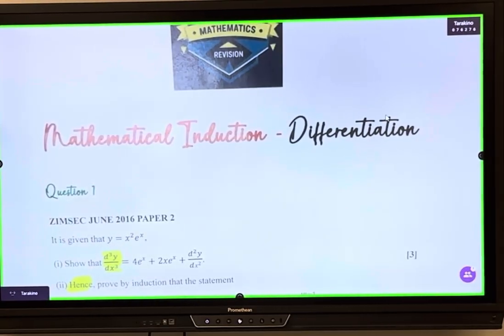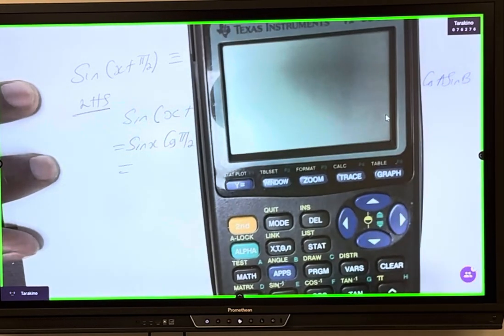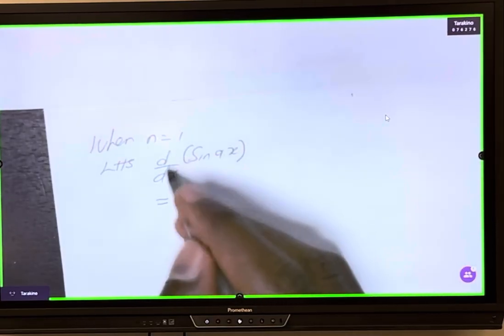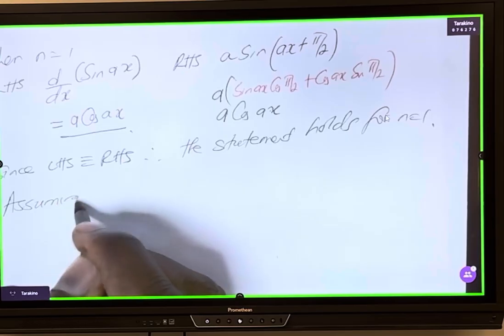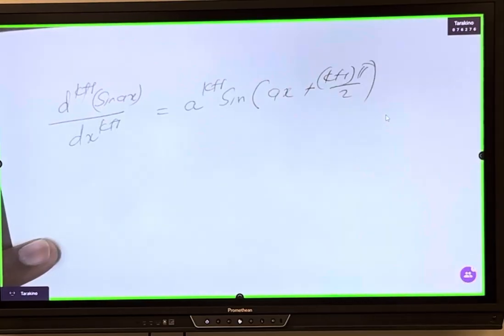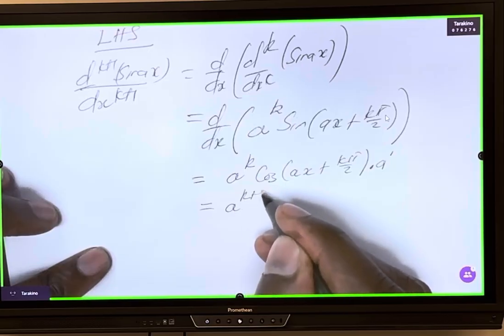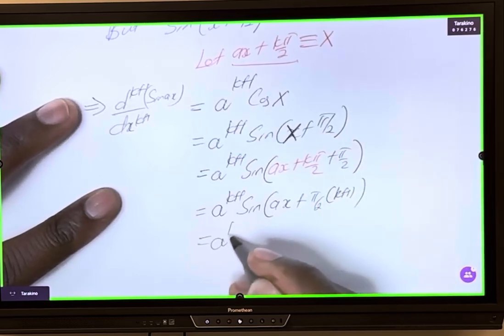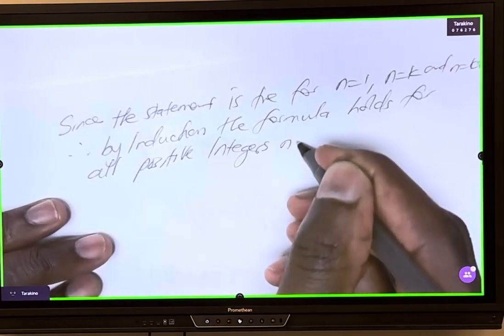Mathematical Induction - Differentiation of Trigonometric Functions by Trockers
Trockers Maths Resources